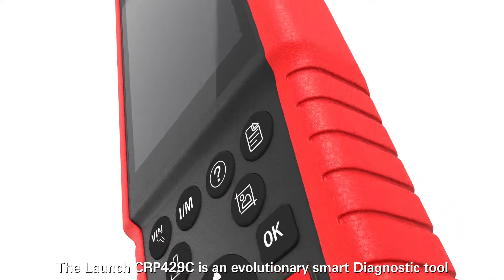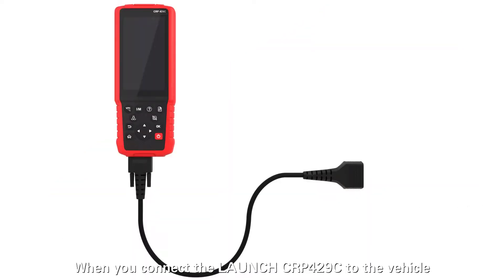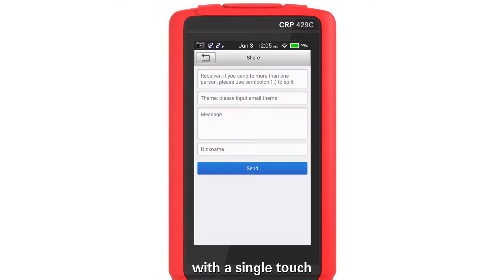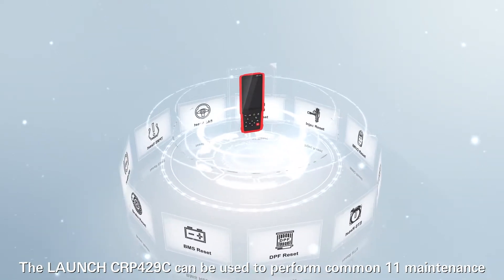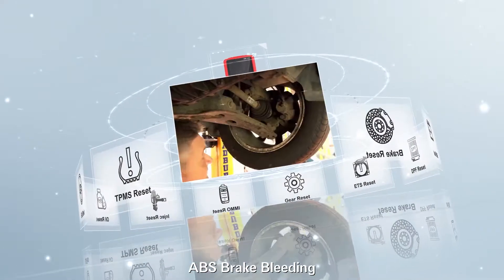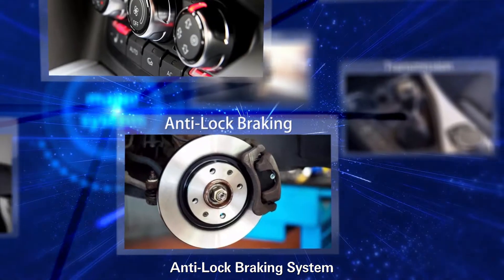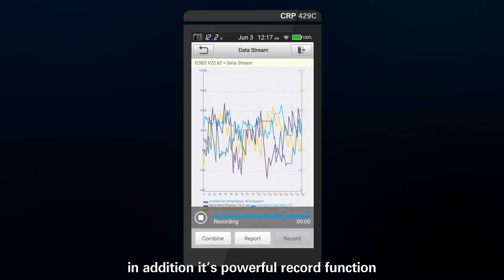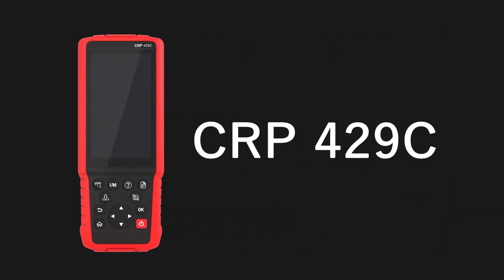LAUNCH CRP429C auto diagnostic tool support full obd2 ENG ABS SRS AT +11 reset function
CRP 429C is an evolutionary smart solution for passenger car diagnosis  It inherits from LAUNCH's advanced diagnosing technology and is characterized by covering a wide range of vehicles, featuring powerful functions, and providing precise test result.

CRP 429C supports all 10 models of OBDII test for a complete diagnosis.CRP 429C also supports the system diagnosis of ABS.SRS, ENG and AT system, and supports 11 reset functions.